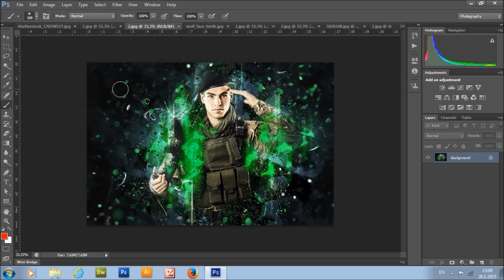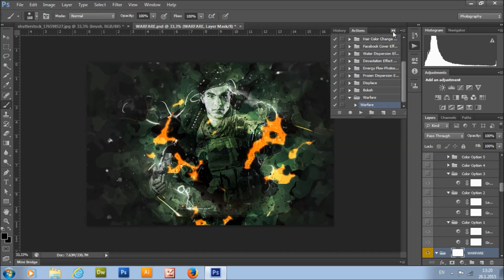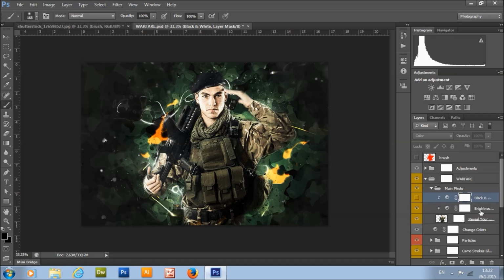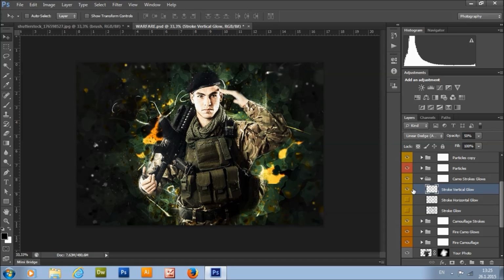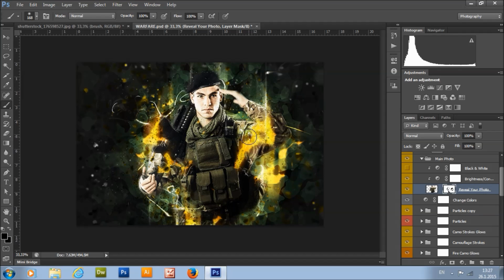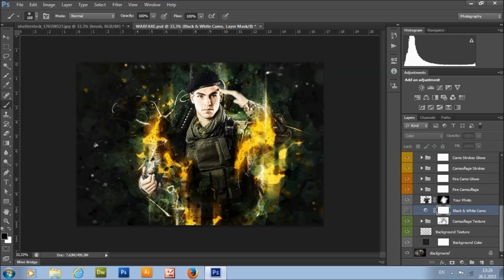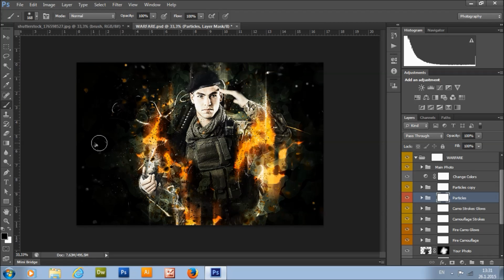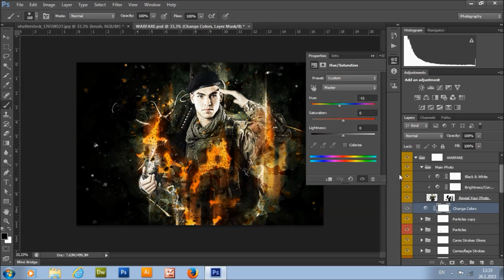Warfare Photoshop Action